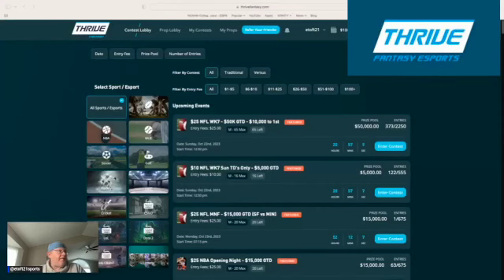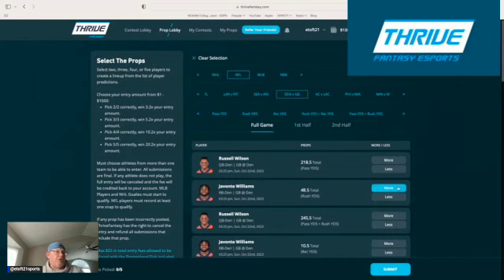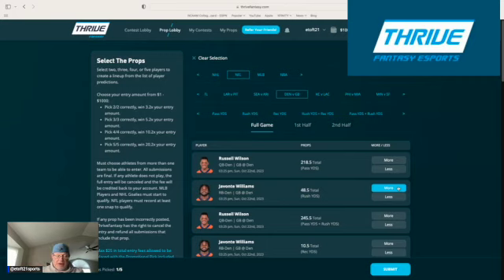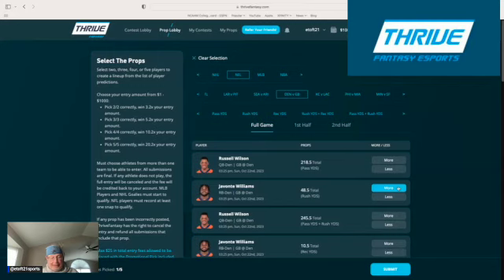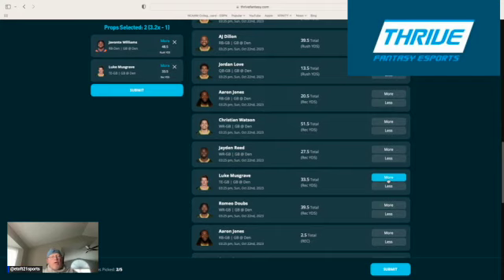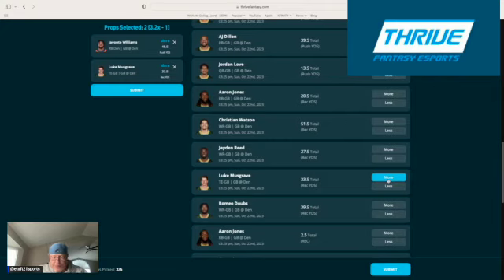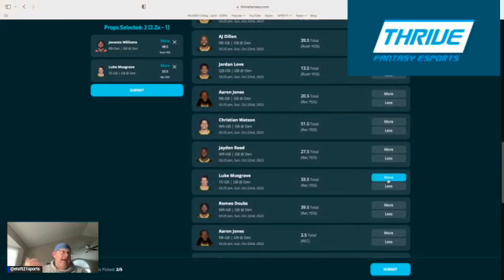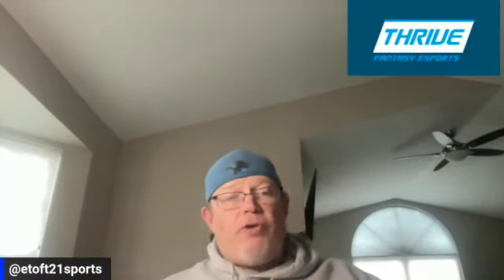Sunday Week 7 NFL Prop Parlay: Winning Picks on Thrive Fantasy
Football enthusiasts, it's time for another action-packed Sunday slate of Week 7 NFL games, and I'm here to share my winning picks with you! 🌟🏈

In this video, I'll reveal the two player props I'm parlaying together on Thrive Fantasy for this exciting lineup of matchups. Join me for expert analysis, player insights, and all the information you need to make smart betting decisions.

Don't miss out on this golden opportunity to enhance your Sunday football experience.